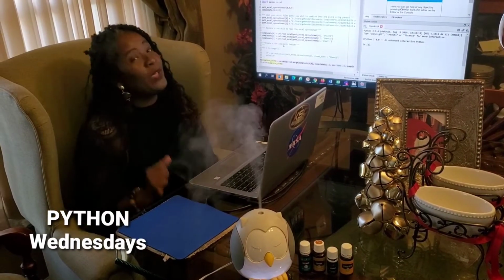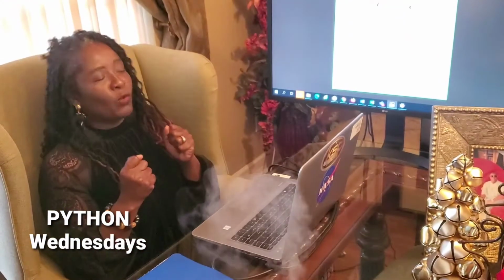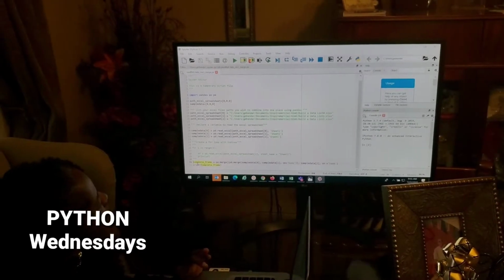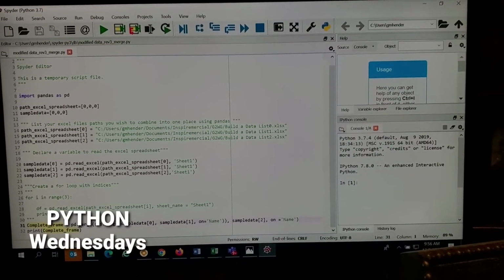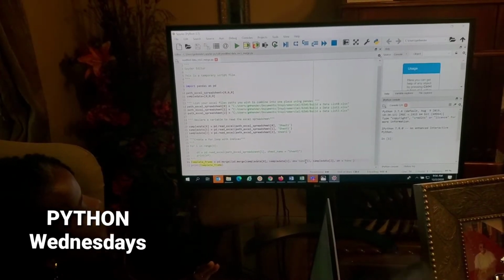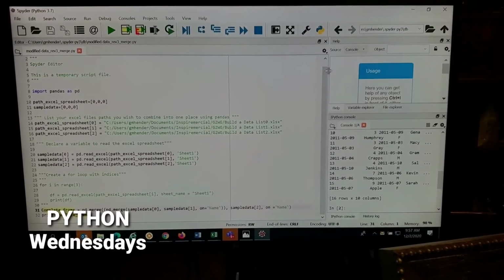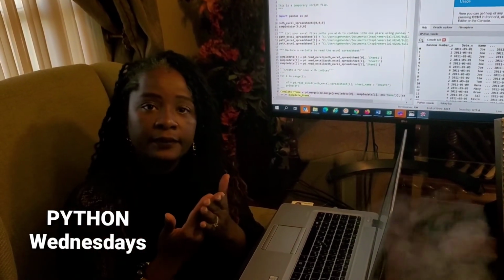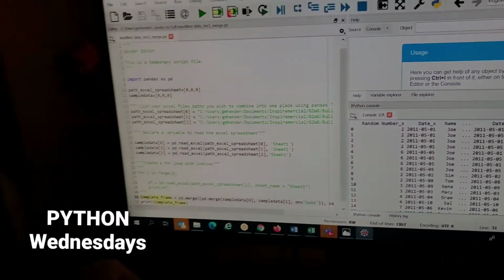Going to work with Gena - 12/2/2020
PYTHONWednesdays - "Python Panda Merge of Multiple Dataframes" (from our 3 Excel Files)